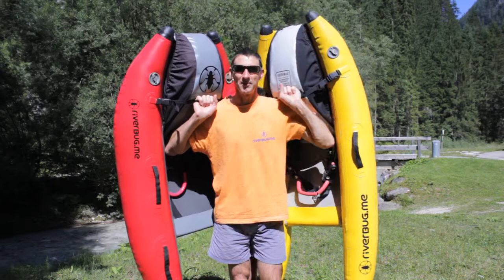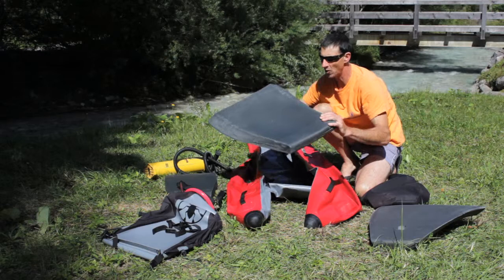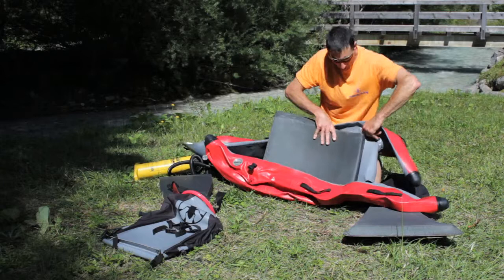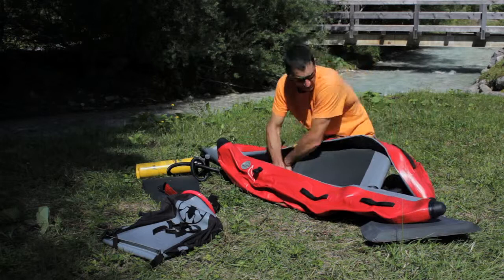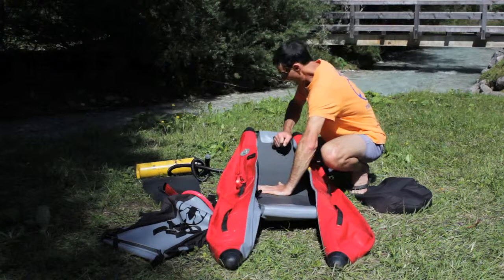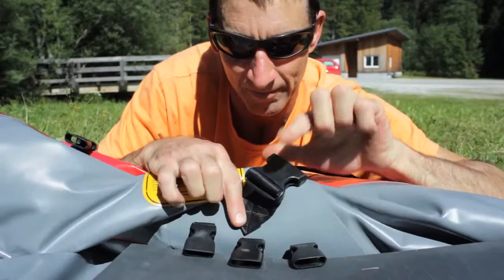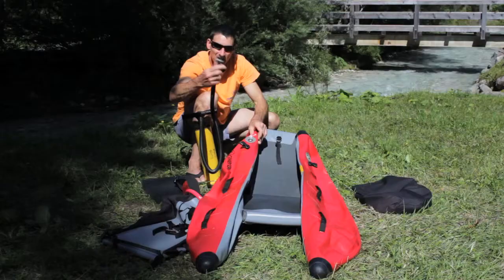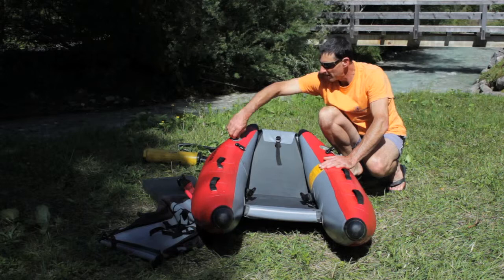How to set up a RIVERBUG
Follow this instructional video to learn how to correctly assemble and disassemble a Riverbug